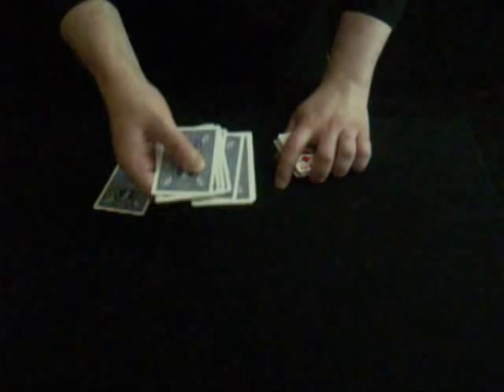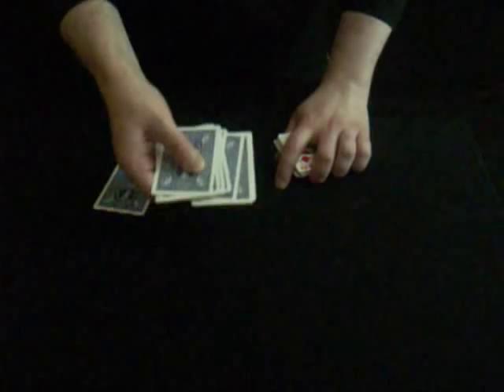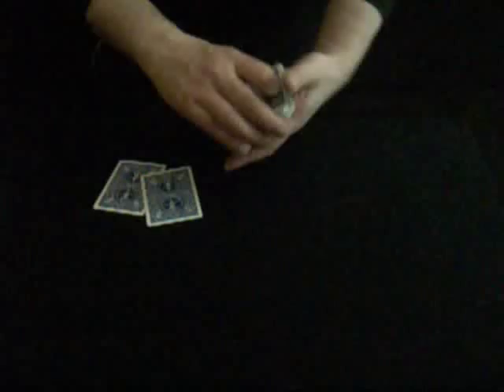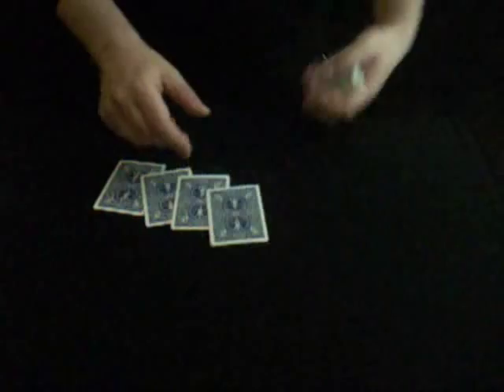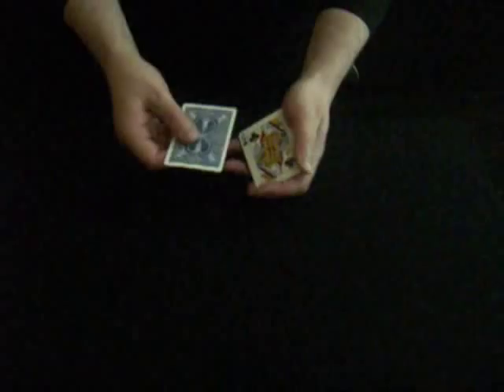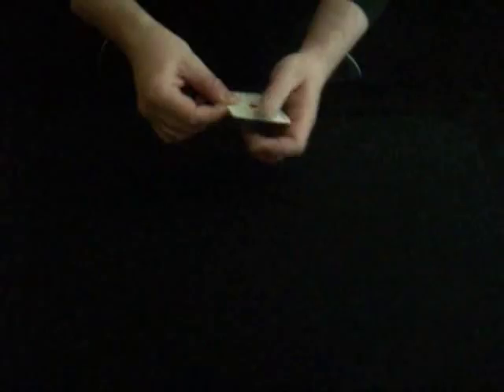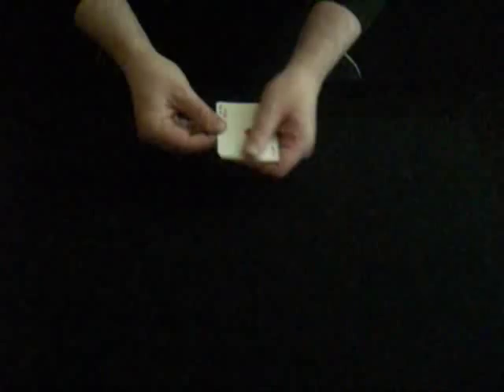Regal Jokers Card Trick For Beginners - Andy Field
A cool card trick with a lot of magic packed into a small amount of time.